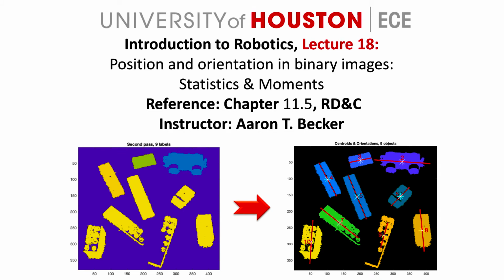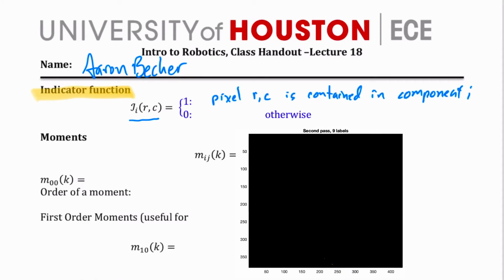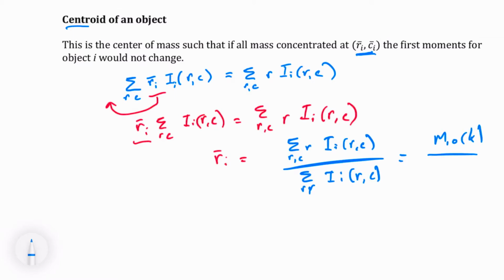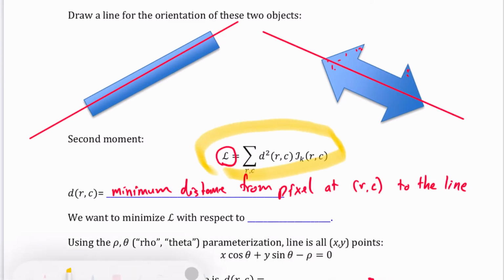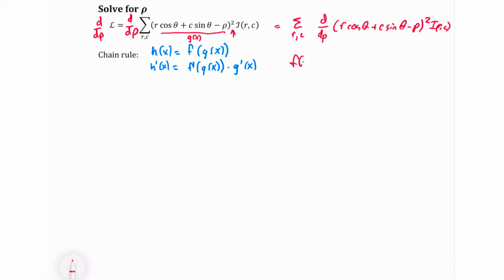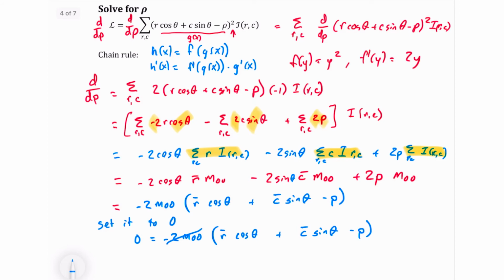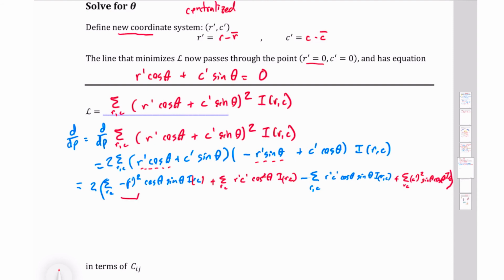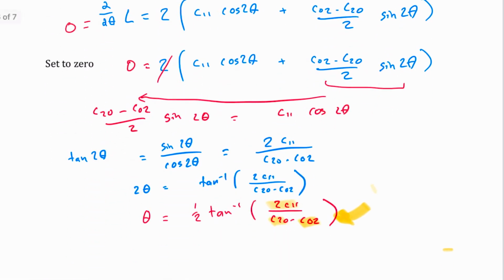Intro2Robotics18: centroids and moments with computer vision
Lecture 18 explores how a robot can use computer vision to identify the centroids of objects in the camera and decide where to pick them up.